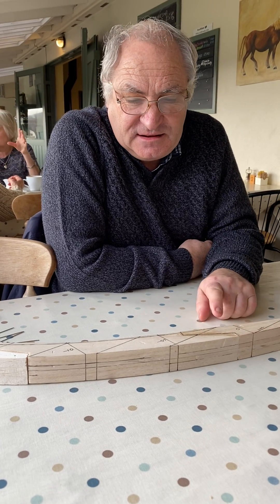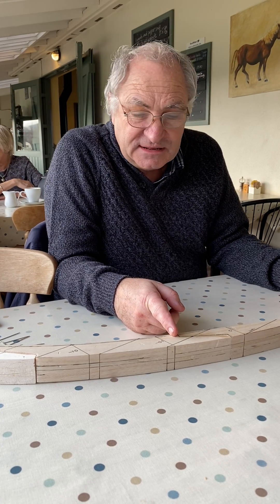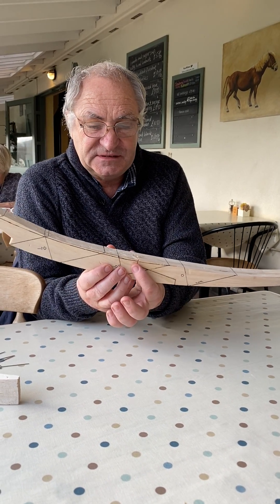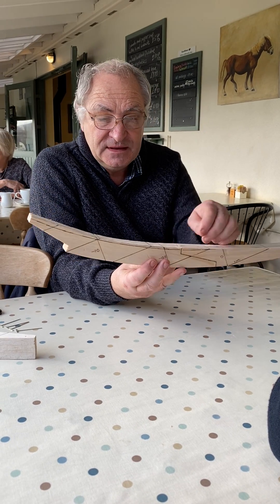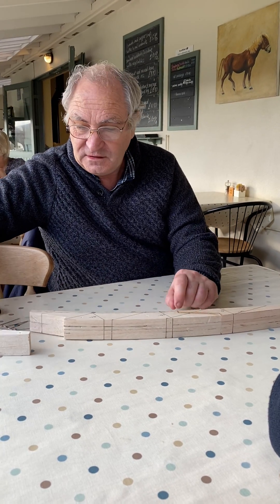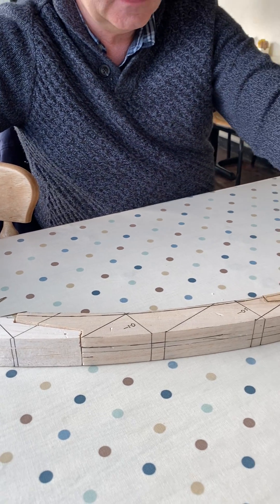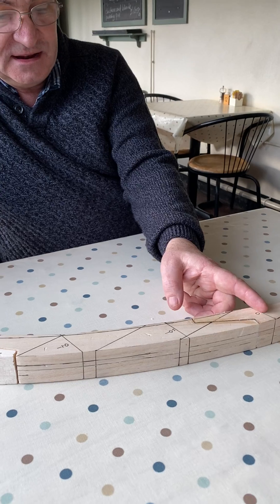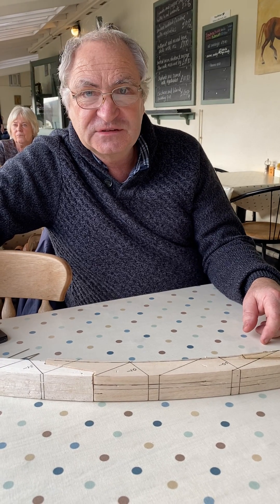The Sutton Hoo Ship - formation of the keel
In this video Tim Kirk, Master Shipwright, explains how the ship's keel will be pieced together using underlouts and scarves to extend the central keel section into the curves of the stem and stern

To help fund the project, please consider sponsoring a section of the ship so that you can be part of the ongoing legacy of the Sutton Hoo Ship